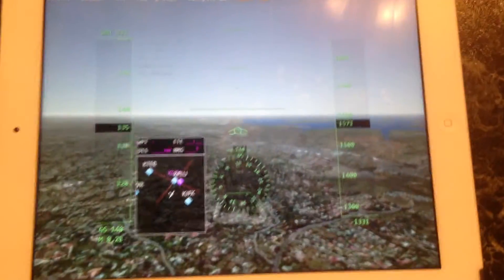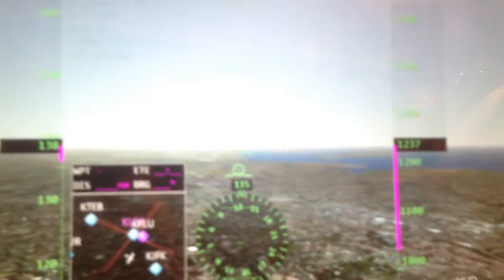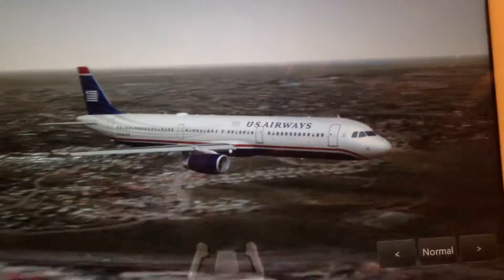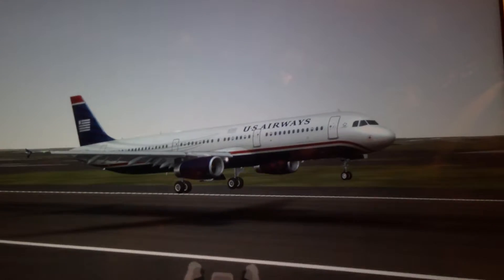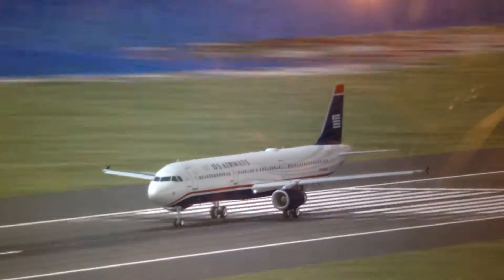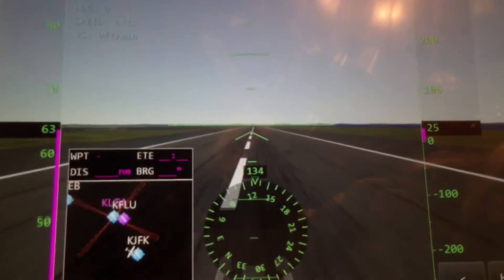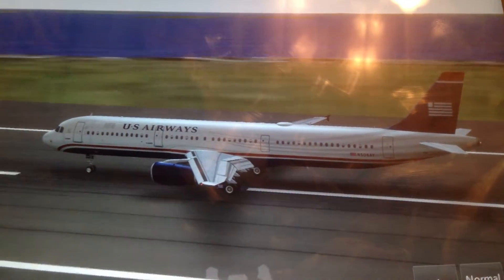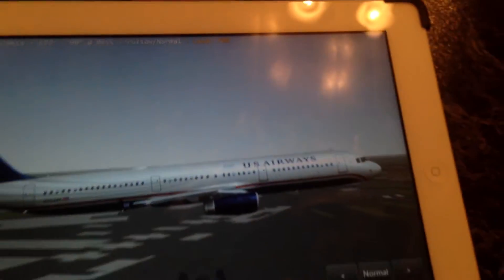Infinite Flight. My review (Airbus A321 landing at KJFK)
My review of the game Infinite Flight. Played on iPad, captured by iPhone 5.